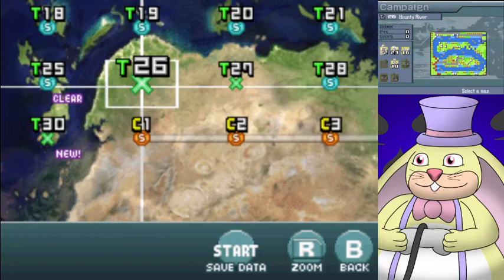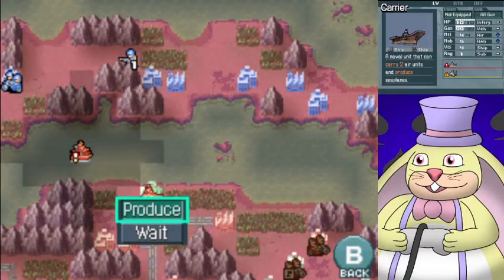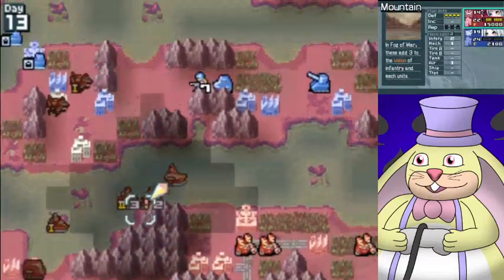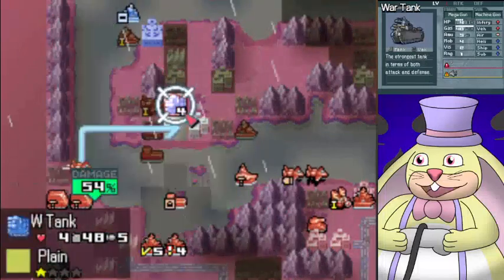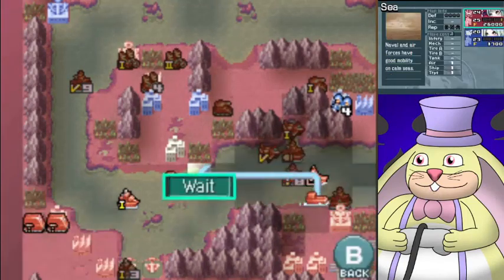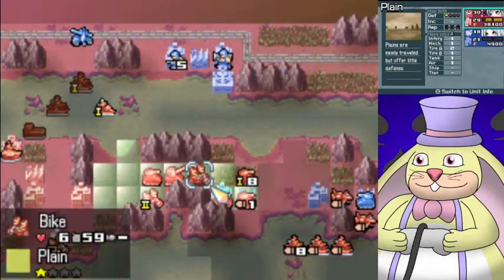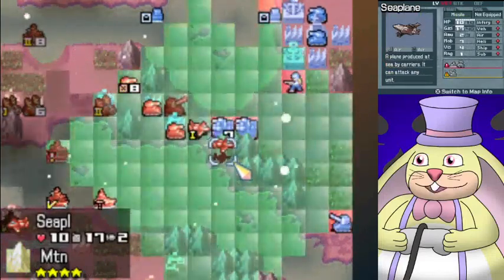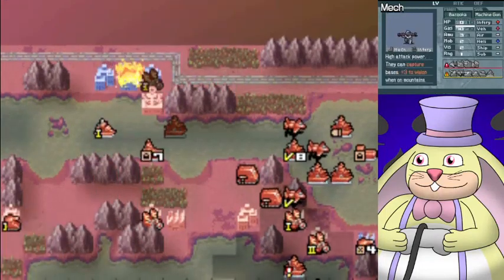Days of Ruin Bounty River (Trial Maps 6/?) (45 minutes woooooah)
I guess in my opinion this is what a good navy map looks like when you have the money to work with. But it's way too long and way bigger than it should be. Bleh.